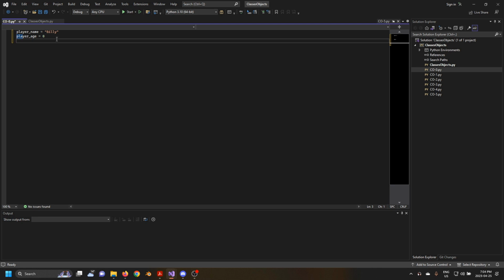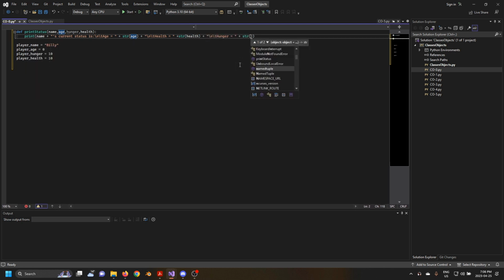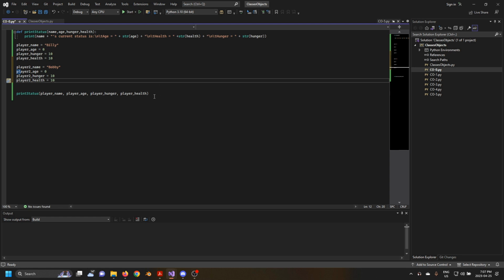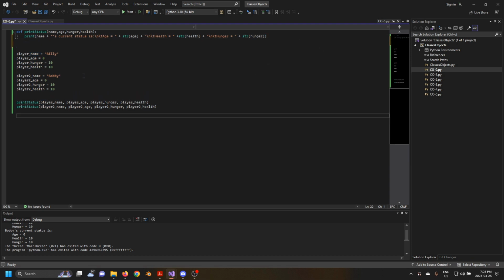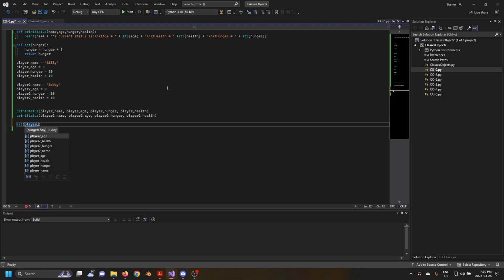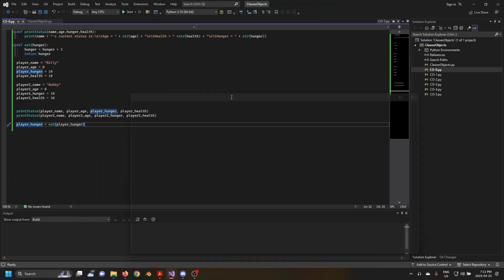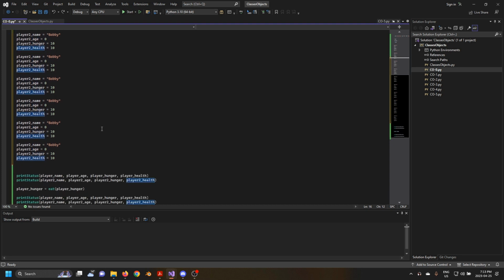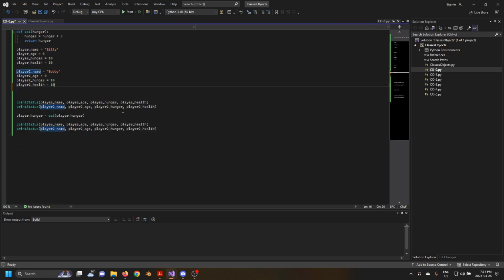Python 33 - Intro to classes